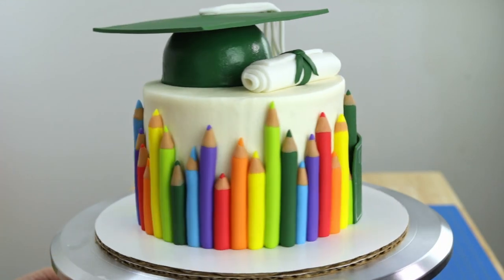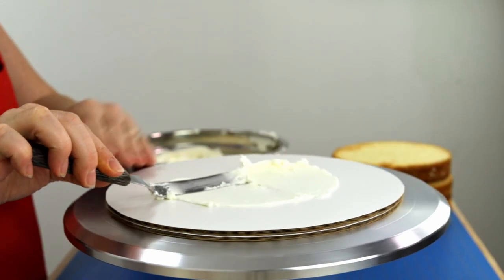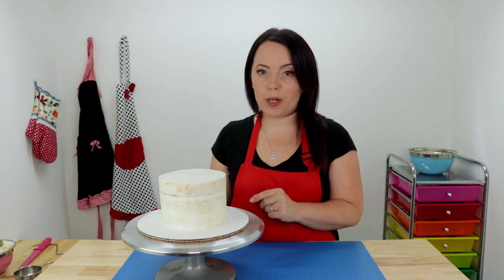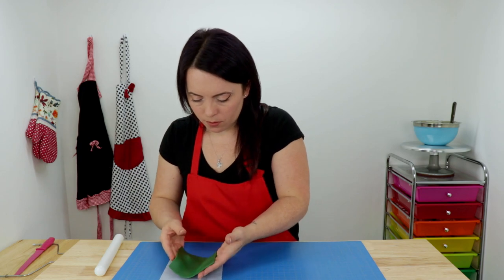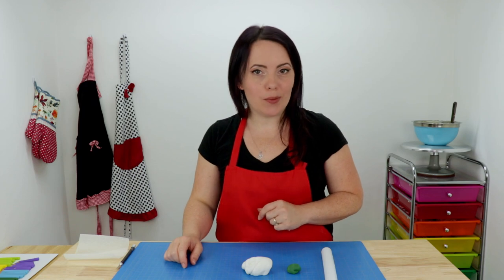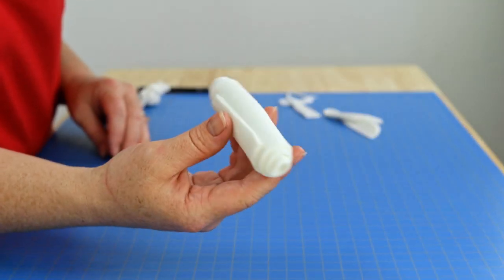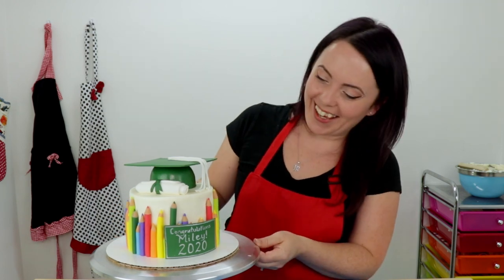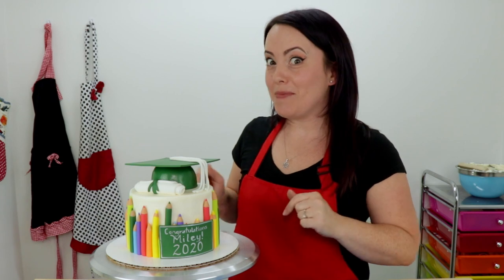Kids Graduation Cake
In today's video we'll be making a Kids Graduation cake. The cake is covered in buttercream and has fondant toppers. This cake is sure to make any kid smile and feel extra special on their big day.
Congrats to all kids grading in 2020.

All links lead to Amazon.ca or Amazon.com